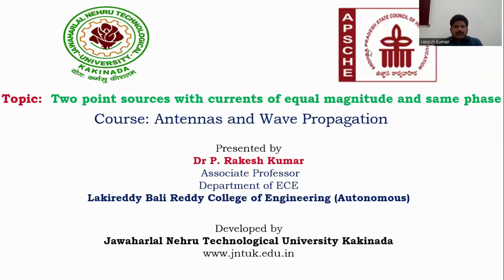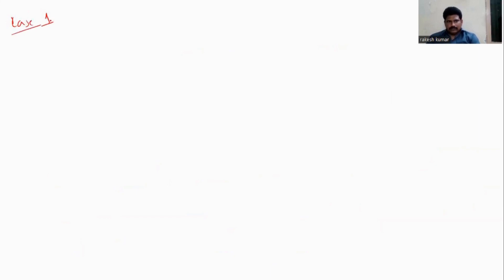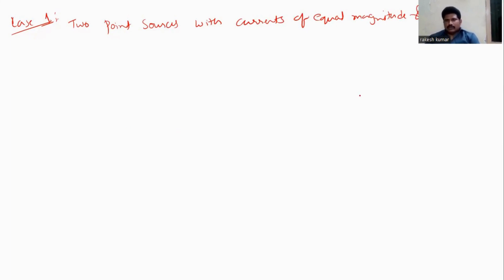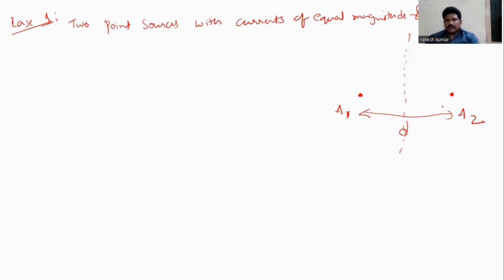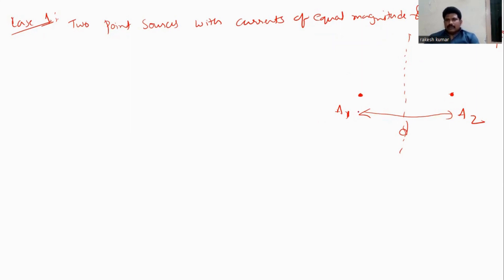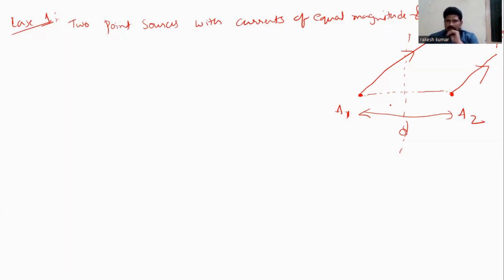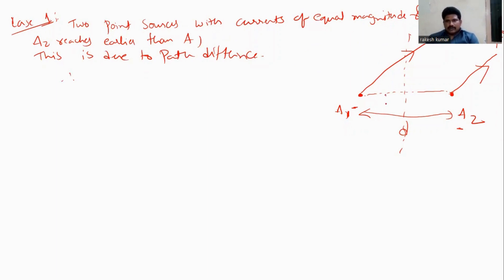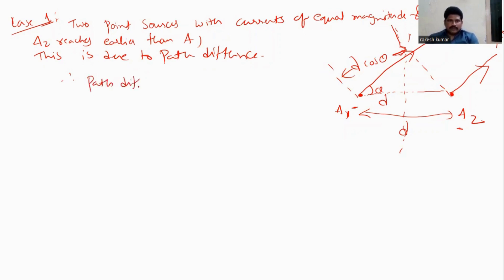Two point sources with currents of equal magnitude and same phase